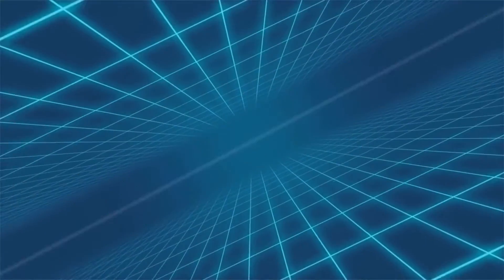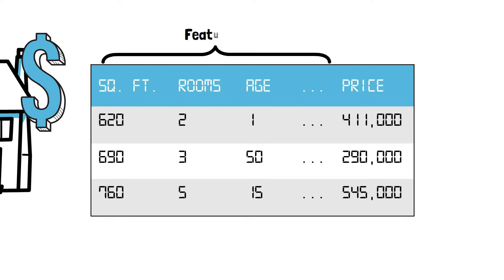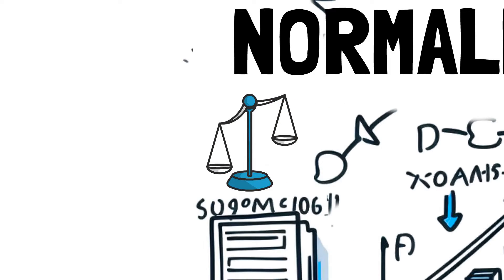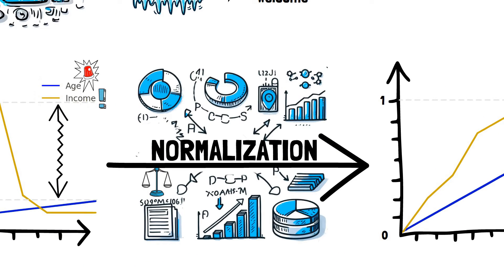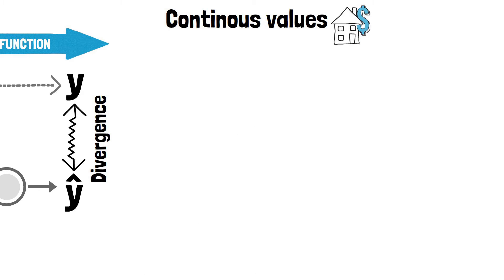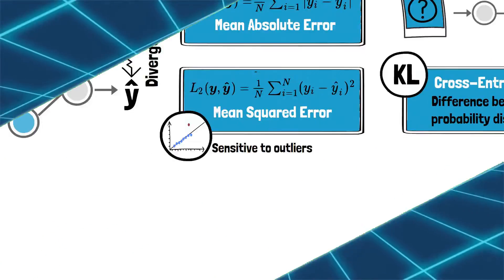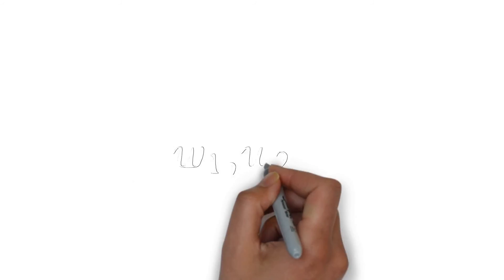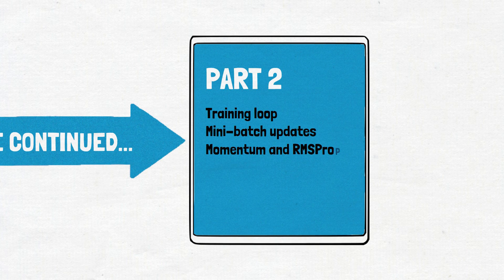LLM Chronicles #3.1: Loss Function and Gradient Descent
In this episode of the LLM Chronicles, we'll cover how to prepare datasets for effective training of neural networks. We'll then look at how the problem of training a network can be defined in terms of minimizing the loss function and we'll close by looking at how we can achieve this using gradient descent.

👇 Refer to the pinned comment at the top for updated corrections and clarifications.

🕤 Timestamps:
00:06 - Introduction
00:30 - Preparing Training Datasets
01:30 - Regression and Classification Labels (One-Hot Encoding)
03:08 - Data Normalization
04:12 - Dataset Split (Training, Validation, Testing)
05:23 - Loss Functions (L1, L2, Cross-Entropy)
07:14 - Training a Network by Minimizing the Loss
08:25 - Gradient Descent
09:24 - Backpropagation and Gradient Vector
10:09 - Next Video...

"The spelled-out intro to neural networks and backpropagation: building micrograd" by Andrej Karpathy. This is the best reference to understand derivatives and gradient descent in practice